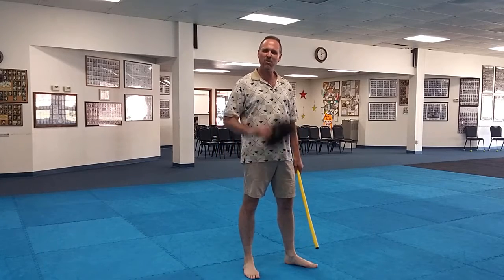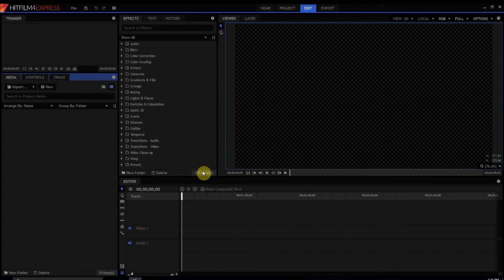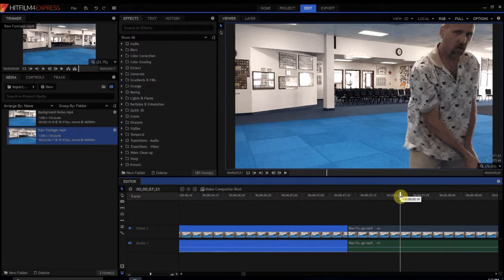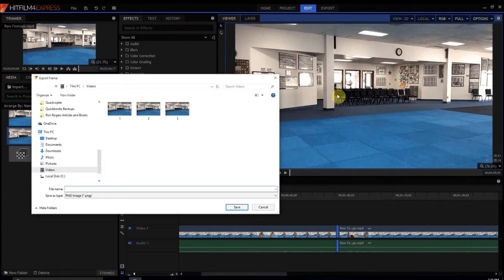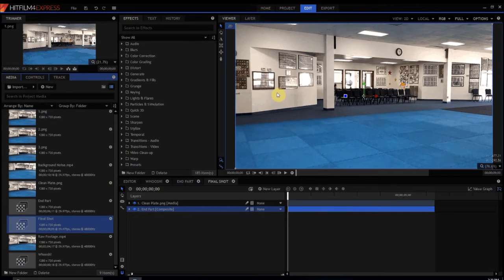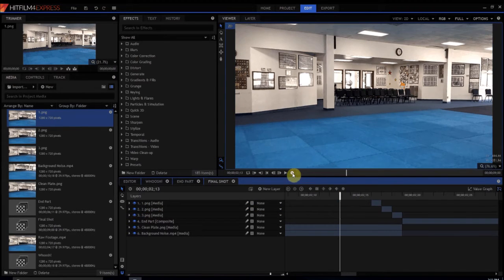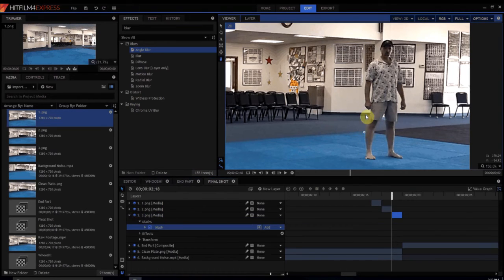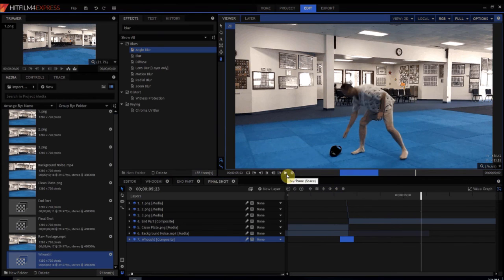How to Create a Super Speed Effect for FREE in Hitfilm 4 Express!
Do you want to look like Quicksilver or The Flash? Here is how to Create a Super Speed Effect for FREE in Hitfilm 4 Express!